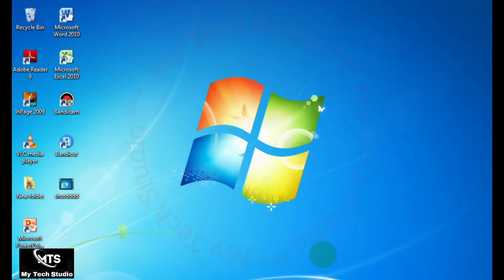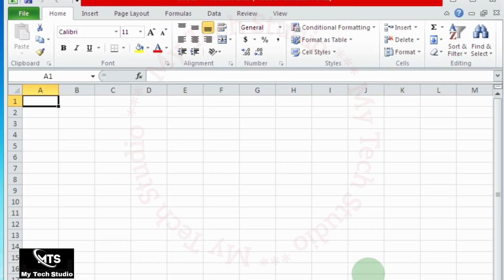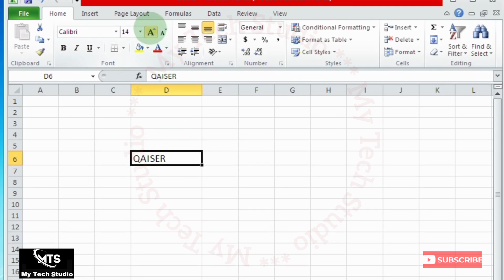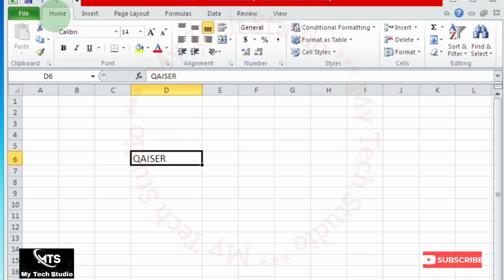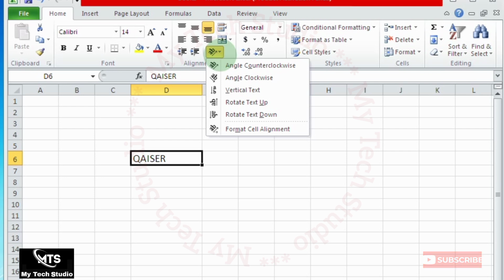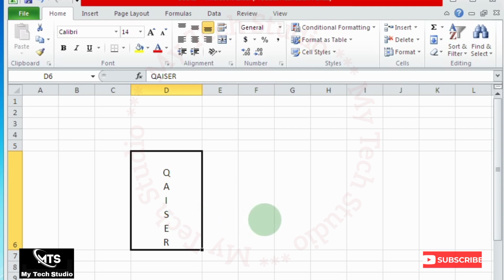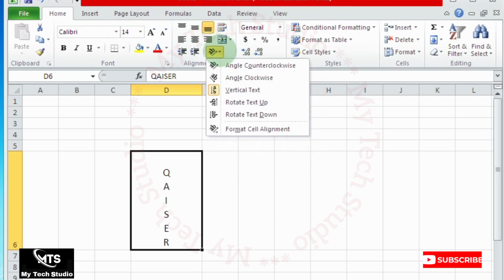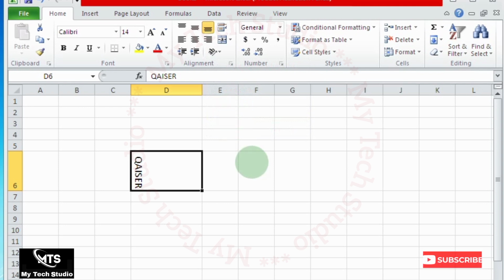How to type vertical text easily | MS Excel vertical text orientation | Write vertical text in excel